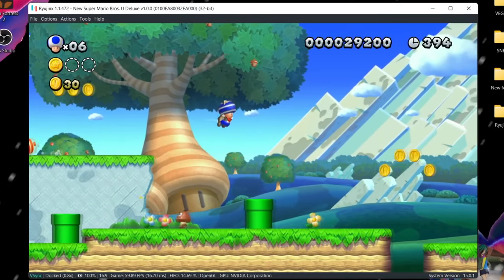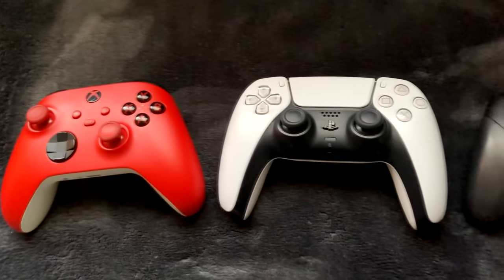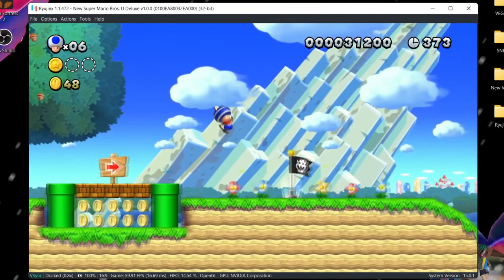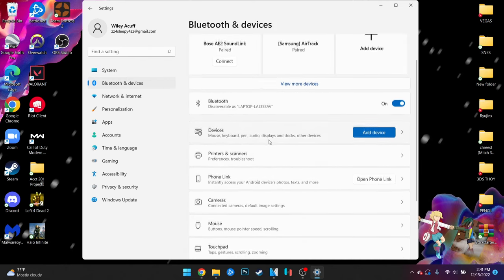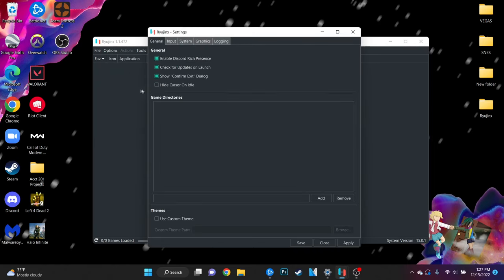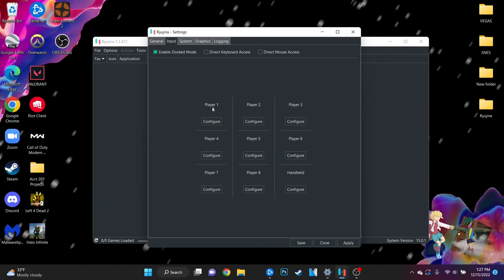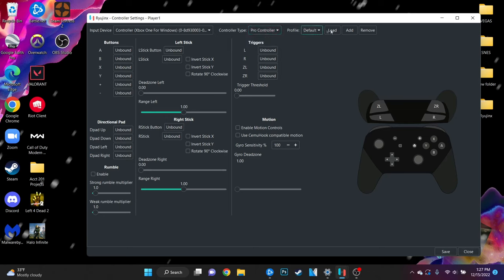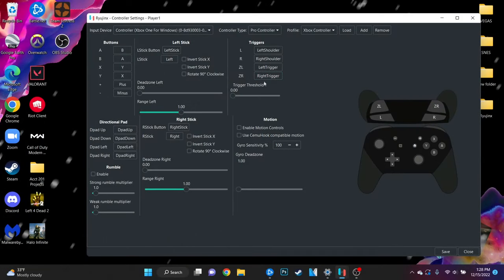How to Setup ANY Controller on Ryujinx! (Switch Emulator) Controller Setup Guide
Ryujinx Controller Setup Guide! (Nintendo Switch Emulator)
Hello everyone, and welcome to another video! I'm Wiles and today we're gonna be talking about Ryujinx and how to setup a controller on it. Now this can be an Xbox One, 360, PS4&5, Wii U, Nintendo Switch, or whatever kind of controller you want and it'll work well on Ryujinx. So let's get right into this!
My specs:  i7-4770 CPU, 16GB DDR3 RAM, NVIDIA GTX 980 GPU

similar searches include:
ryujinx controller
ryujinx emulator
ryujinx android
how to setup ryujinx
switch emulator
nintendo switch emulator
ryujinx guide
ryujinx controller setup